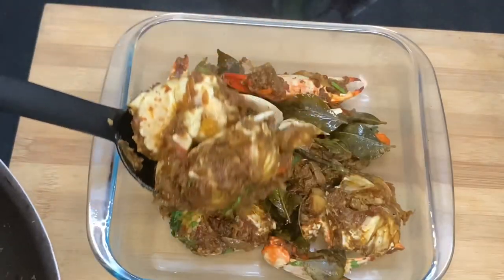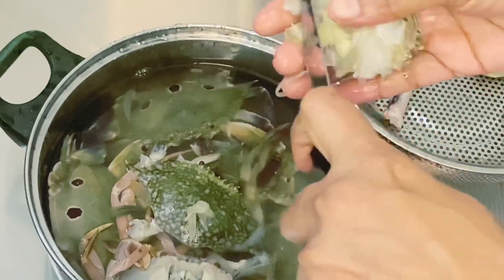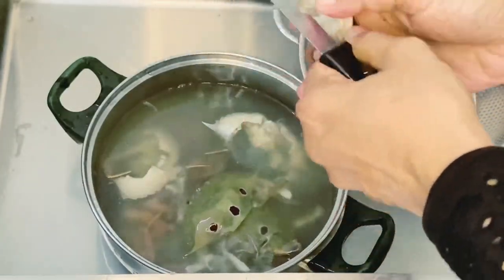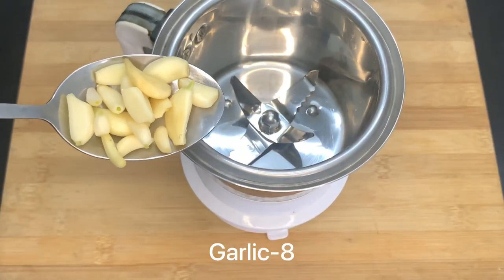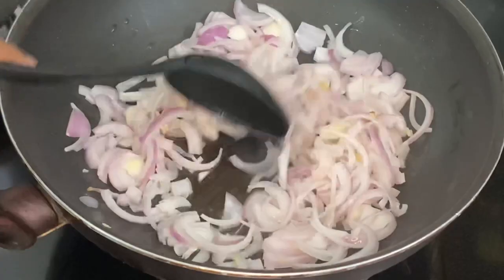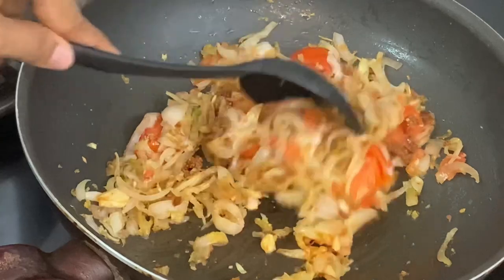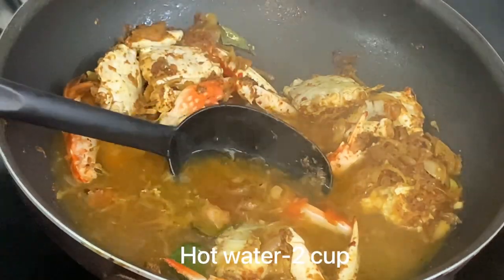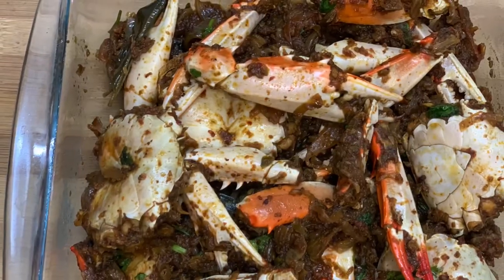കേരള തനി നാടൻ ഞണ്ട് റോസ്റ്റ് ||crab roast recipe